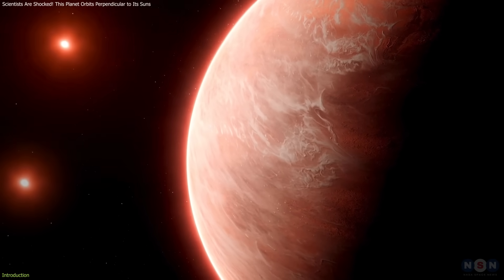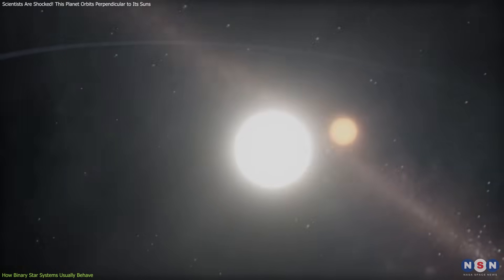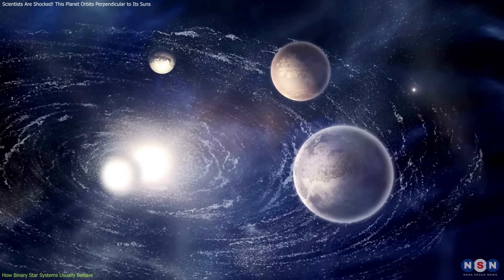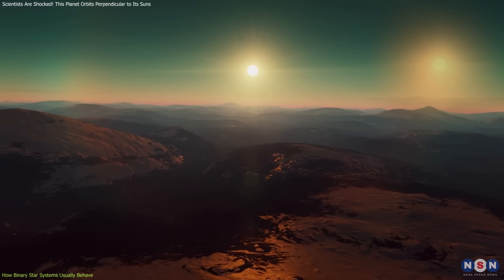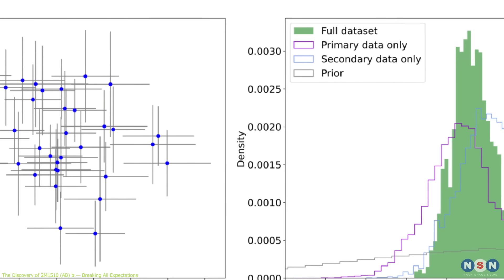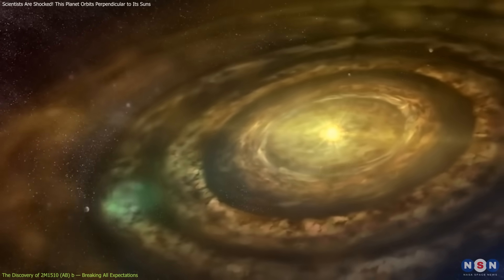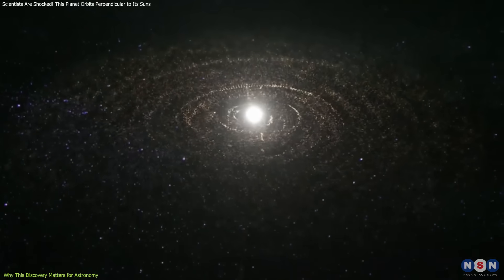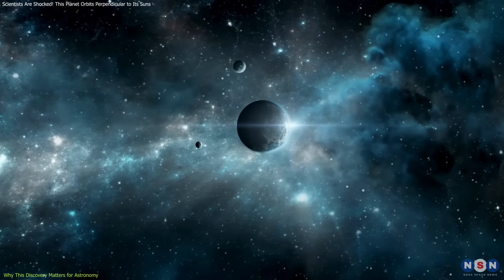Scientists Are Shocked! This Planet Orbits Perpendicular to Its Suns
Astronomers have just discovered a planet orbiting at a 90-degree angle around two brown dwarfs — a first of its kind! 2M1510 (AB) b challenges everything we thought we knew about planet formation and stability. In this episode, we dive into how this polar orbit was found, why it’s so important, and what it means for the future of exoplanet discoveries. Watch now and explore the wild side of our universe!

Chapters:
00:00 Introduction
00:51 How Binary Star Systems Usually Behave
03:28 The Discovery of 2M1510 (AB) b — Breaking All Expectations
06:05 Why This Discovery Matters for Astronomy
08:05 Outro
08:09 Enjoy